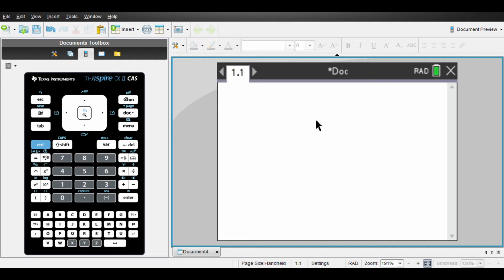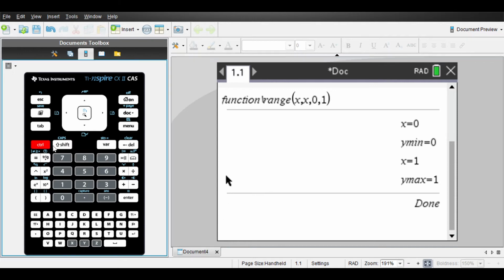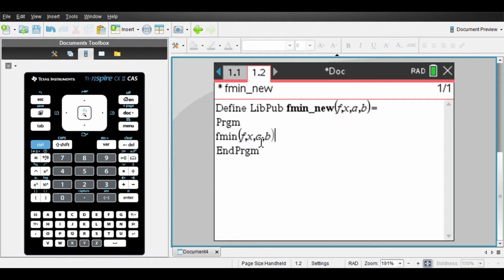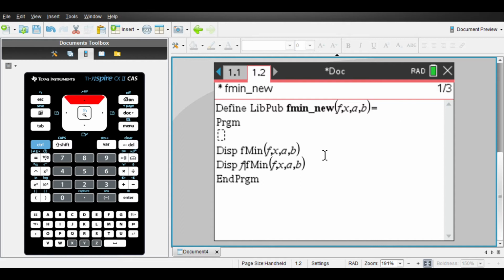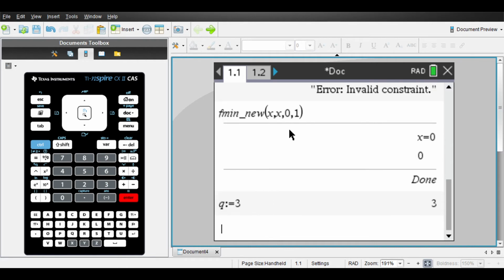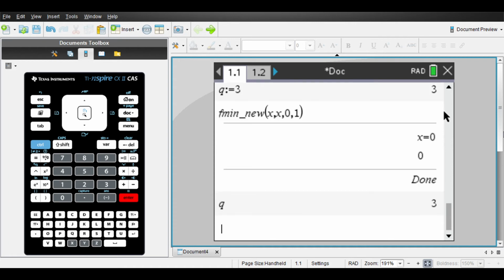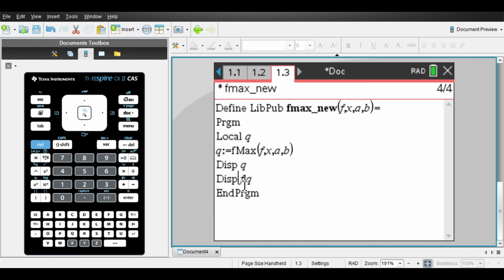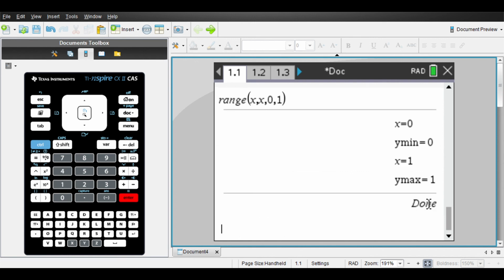writing a program to find the range of a function - programming on TI # 3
In this video, I will explain how you can upgrade the fmax and fmin functions to get the y-value as well as how to write a program to calculate the range of a function (continuous)

Please enjoy – Aaron 😊